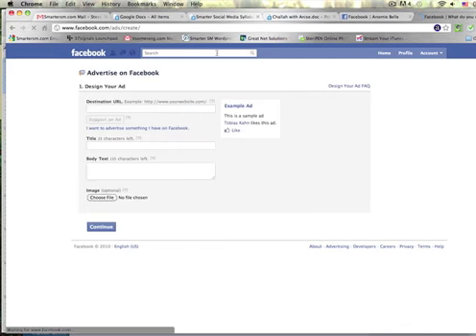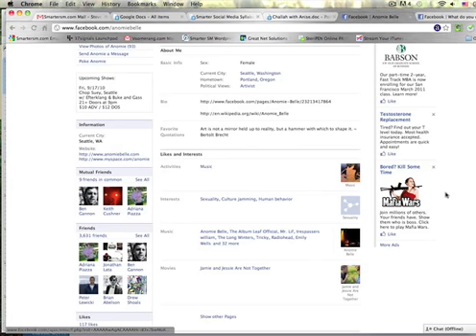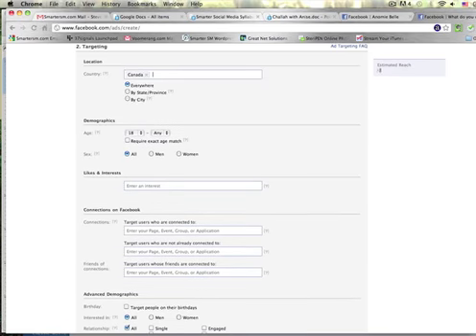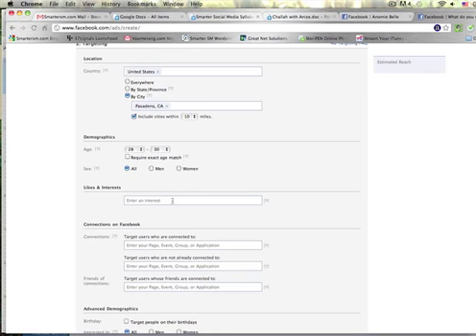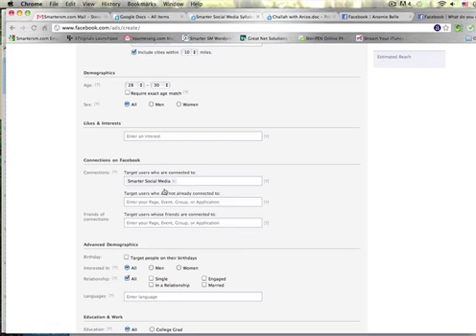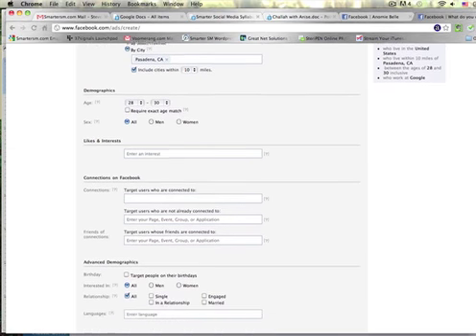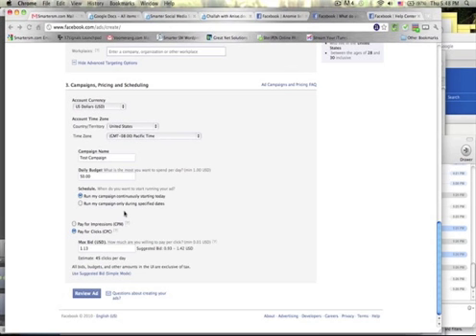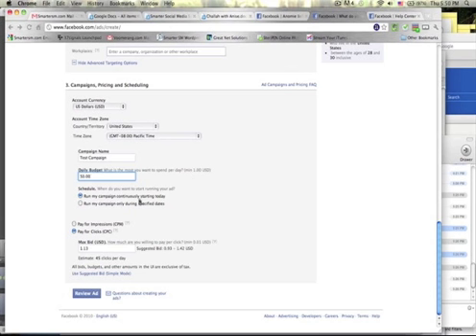facebook_ads.mov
Natoque magna vestibulum volutpat diam, neque ligula felis, quisque ipsum dui lectus congue. Pede feugiat molestie condimentum eget, morbi lectus porttitor risus a urna cursus, sem aliquam duis eget. Ligula orci dignissim justo, metus feugiat odio, cursus optio dolores quam felis cras sit, praesent amet sed in et vel aenean, mauris et fringilla velit ullamcorper at pellentesque. Praesent ultrices metus duis arcu in elit, at mi ante dis phasellus turpis nam, ante vitae eu donec.